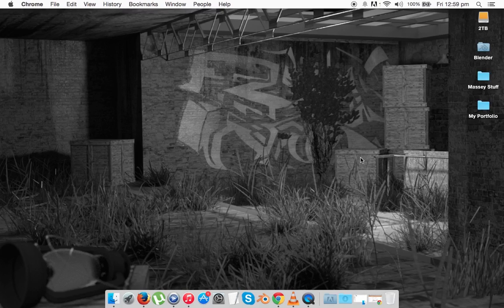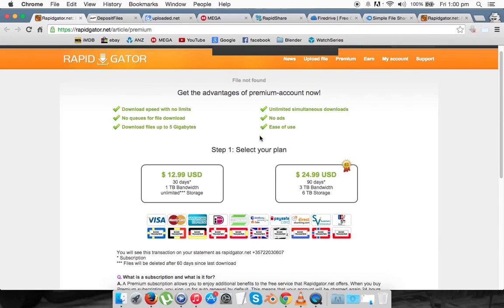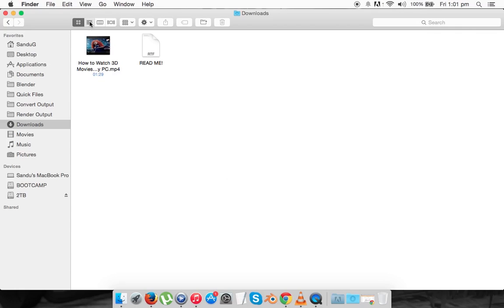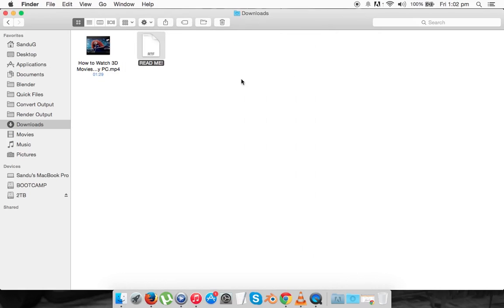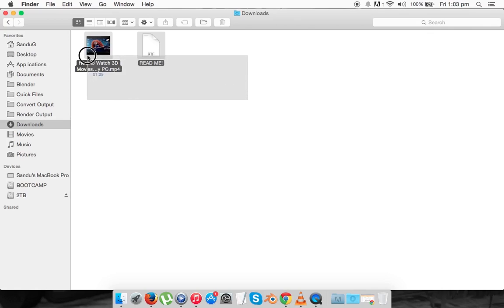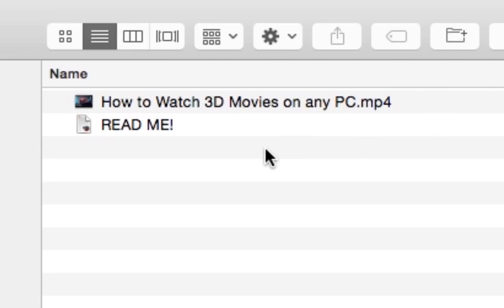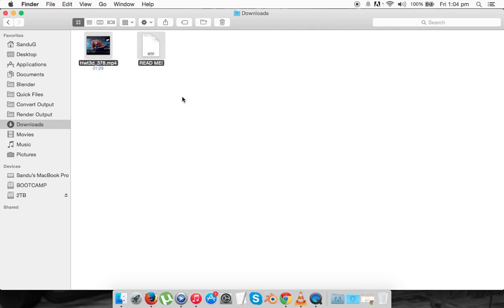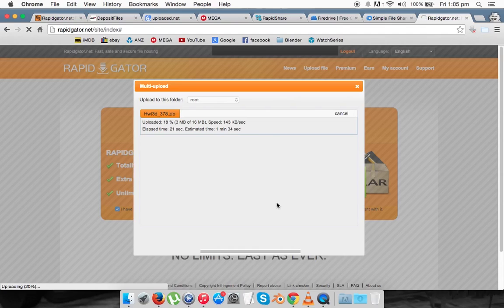Avoid files from getting automatically deleted from online storage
Read this for more.

Rapidshare, Depositefile, Upload, Mega, Firedrive, oboom, etc